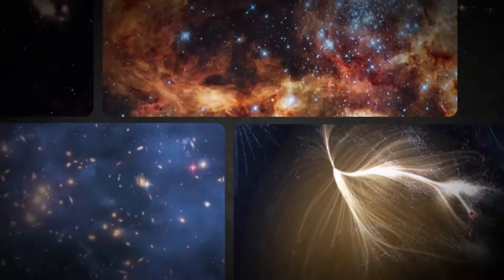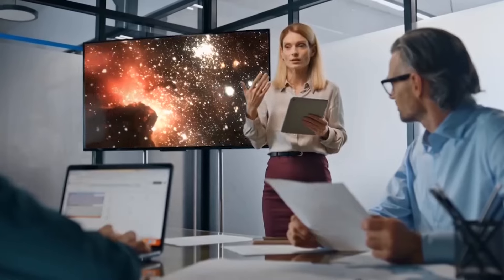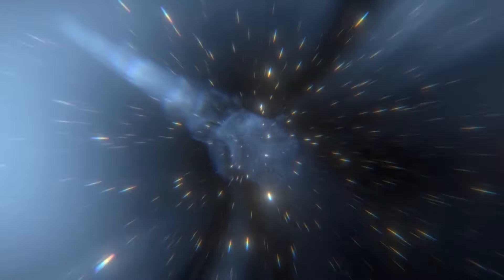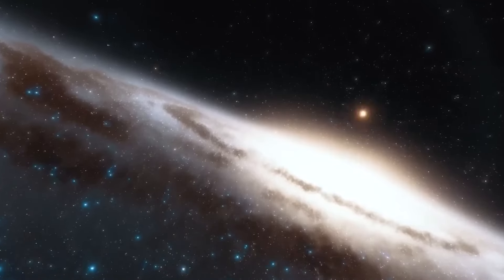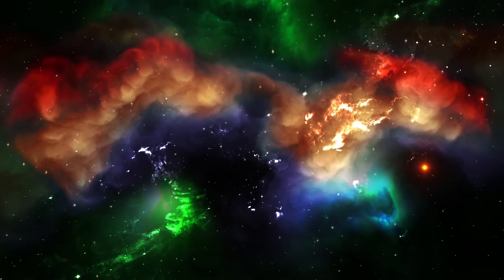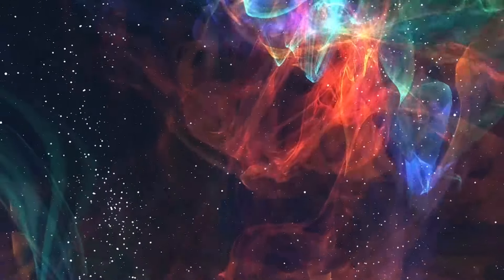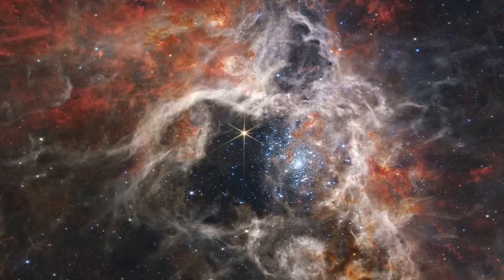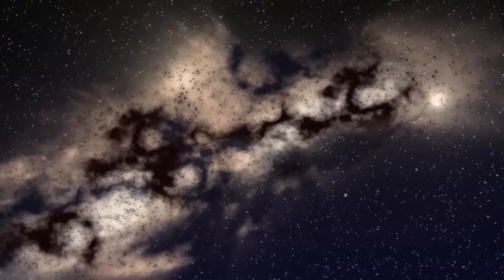Mysterious Structure Found Near The Edge Of The Universe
The size of buildings like the Empire State Building, Trump Tower, Burj Khalifa, and the pyramids of Egypt boggle the human mind. But certain structures in the universe are easily bigger than these impossibly large buildings. These structures dwarf entire galaxies, breaking our scientific models of how the universe was formed. And scientists have just discovered one of them at the very edge of the universe.